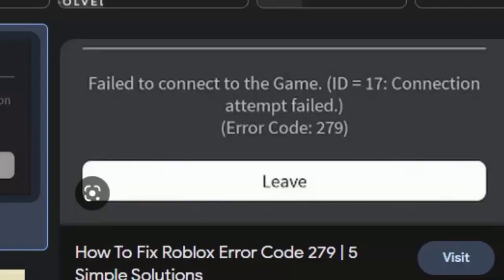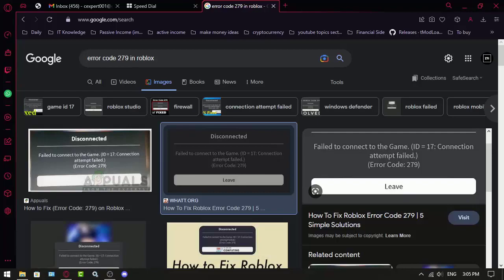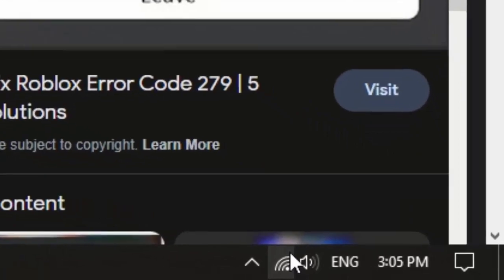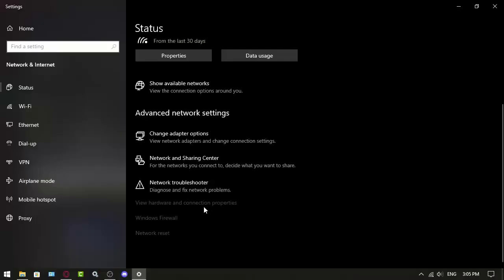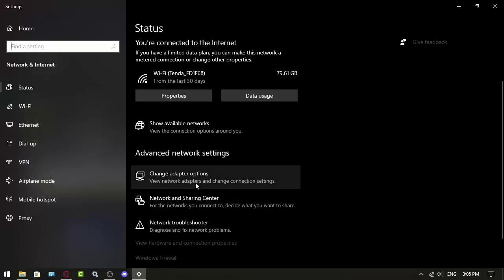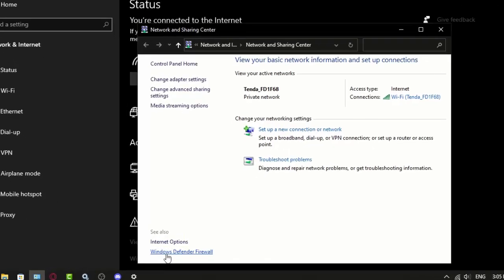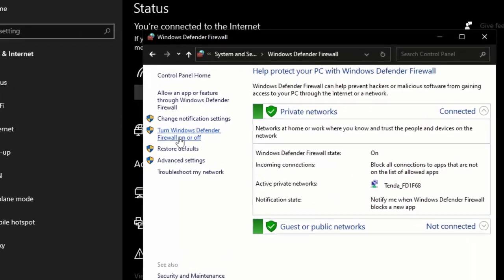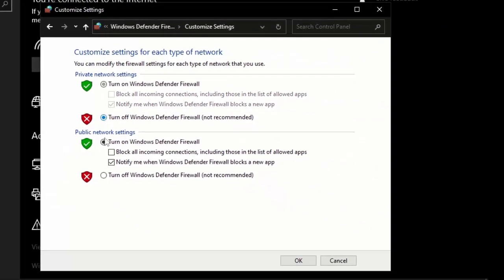error code 279 in roblox | Best Solution 2022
error code 279 in roblox is a problem that makes you not be able to join any game, so in today's video i am going to show you the best method to fix it.